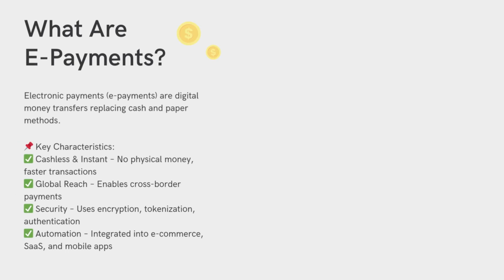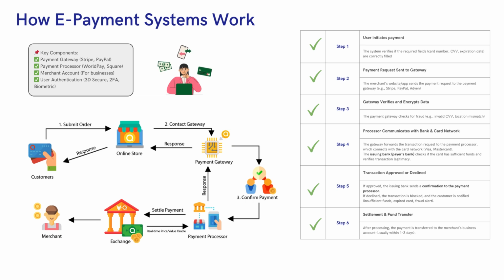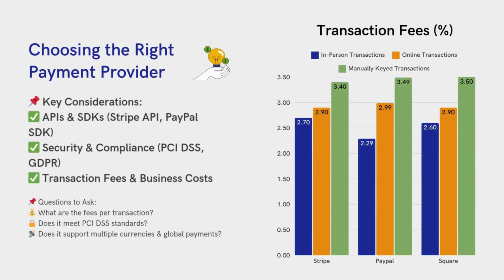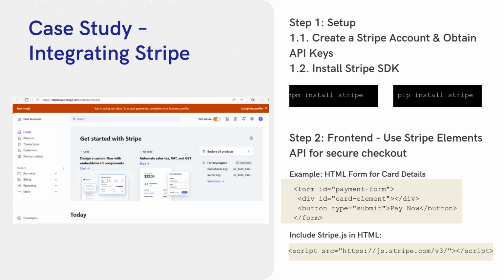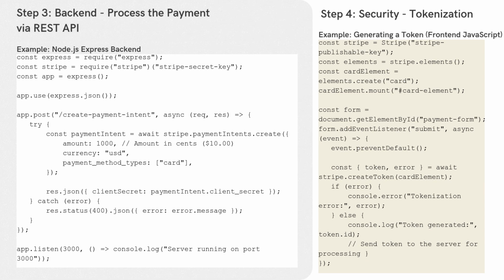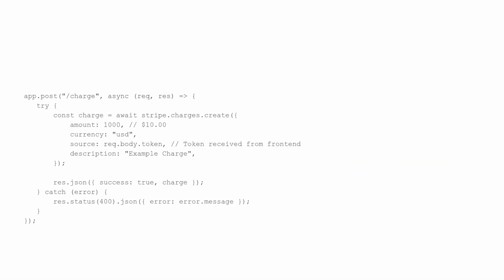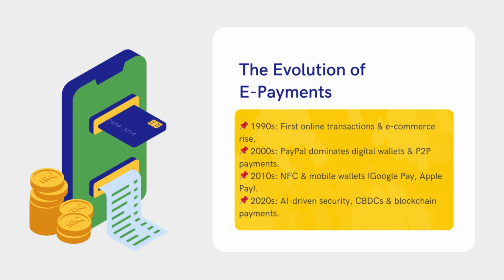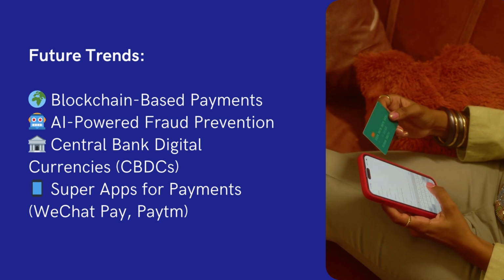Integration of E-Payments in Software Projects and Their Usage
What are e-payments?
How e-payment systems work?
Payment providers
Case-study - integrating Stripe
Security & Compliance
The evolution of e-payments
Conclusion

Electronic payments (e-payments) are digital money transfers replacing cash and paper methods.
📌 Key Characteristics:
✅ Cashless & Instant – No physical money, faster transactions
✅ Global Reach – Enables cross-border payments
✅ Security – Uses encryption, tokenization, authentication
✅ Automation – Integrated into e-commerce, SaaS, and mobile apps

Types of E-Payments
💳 Card-Based Payments (Visa, Mastercard)
💰 Digital Wallets (Google Pay, Apple Pay)
₿ Cryptocurrency Payments (Bitcoin, Ethereum)
🏦 Bank Transfers & Direct Debits (SEPA, ACH)
📲 Mobile Payments & NFC Transactions

Card-Based Payments 💳

📌 How It Works:
1️⃣ Customer enters card details or taps NFC.
2️⃣ Bank verifies transaction via 3D Secure/PIN/Biometrics.
3️⃣ Payment is processed via a gateway & network (Visa, Mastercard, etc.).

📌 Pros & Cons:
✅ Fast & secure 🚀
✅ Accepted globally 🌍
❌ High fees 💰
❌ Fraud risks if unsecured 🔓

Digital Wallets💰
📌 How It Works:
1️⃣ Link bank account/card to the wallet.
2️⃣ Use NFC, QR code, or stored credentials.
3️⃣ Biometric authentication (Face ID, fingerprint) ensures security
📌 Pros & Cons:
✅ Convenient & secure 🔒
✅ No need for physical cards 🎟️
❌ Requires internet & compatible devices 📡

Cryptocurrency Payments ₿
📌 How It Works:
1️⃣ Peer-to-peer (P2P) transfer via blockchain.
2️⃣ Verified by miners/validators (No banks involved).
3️⃣ Funds received in a crypto wallet.
📌 Pros & Cons:
✅ Decentralized & secure 🏦
✅ Low fees for cross-border payments 🌎
❌ Not widely accepted & volatile 📉

Bank Transfers & Direct Debits 🏦
📌 How It Works:
1️⃣ User authorizes transfer via online banking.
2️⃣ Bank verifies transaction and processes the payment.
3️⃣ Funds are received within seconds to days.
📌 Examples:
🏦 SEPA (Europe), ACH (USA), SWIFT (International)
📌 Pros & Cons:
✅ Secure & regulated 🔒
✅ Suitable for large transactions 💰
❌ Slower than card payments 🕒
❌ May have high fees for international transfers 💸

📌 How It Works:
1️⃣ User taps phone, smartwatch, or scans a QR code.
2️⃣ Payment app verifies transaction and encrypts data.
3️⃣ Funds are transferred instantly.
📌 Examples:
📲 Apple Pay, Google Pay, Samsung Pay (NFC-based)
📷 WeChat Pay, Alipay (QR-based payments)

📌 Pros & Cons:
✅ Fast & convenient 🚀
✅ Secure (biometric authentication, tokenization)🔐
❌ Requires NFC-enabled devices 📡
❌ Limited adoption in some countries 🌍

01
Stripe API Documentation PayPal Developer Portal Adyen API Guide Google Pay API Documentation

НаУКМА, ф-т Інформатики.